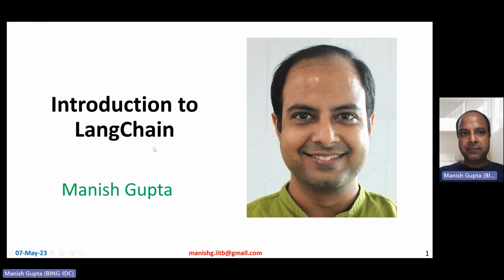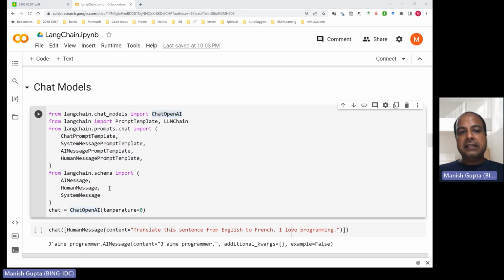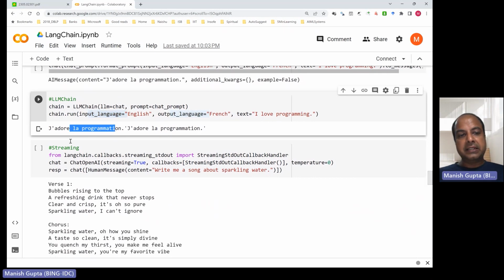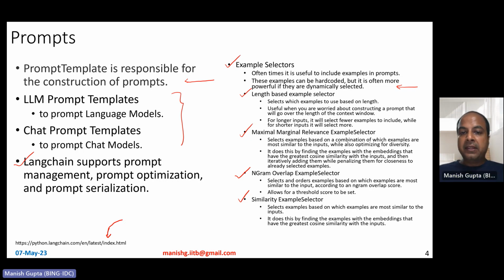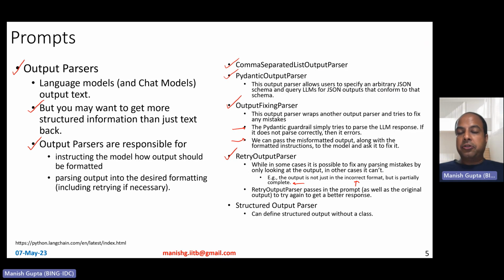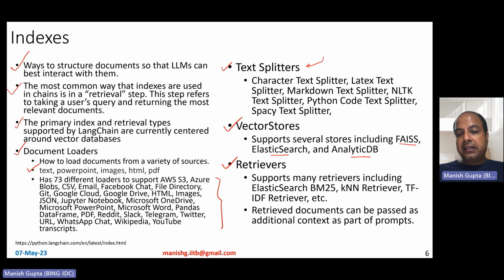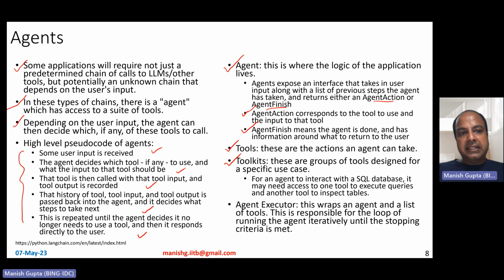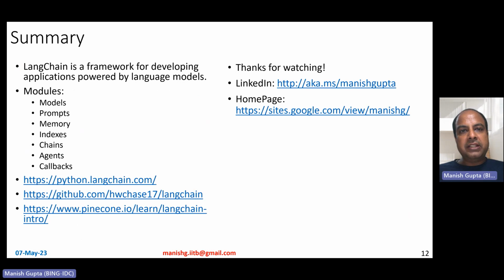Introduction to LangChain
LangChain is a framework for developing applications powered by language models. It aims to enable applications that are not only data-aware and agentic, but also easy to use and customize. LangChain provides modular abstractions for the components necessary to work with language models, such as models, prompts, memory, indexes, chains and agents. It also offers use-case specific chains and agents that can be used for common applications such as personal assistants, question answering and autonomous agents. LangChain is an open source project that was launched in October 2022 by Harrison Chase, while working at machine learning startup Robust Intelligence. LangChain supports Python and JavaScript languages and has a comprehensive documentation that covers both conceptual and language-specific guides.

Here is the agenda for this video:

00:00:00 What is LangChain?
00:00:41 Models in LangChain
00:11:01 Prompts in LangChain
00:18:03 Indexes in LangChain
00:21:46 Chains in LangChain
00:22:30 Agents in LangChain
00:26:49 Memory in LangChain
00:28:48 Callbacks in LangChain

For more details, please look at